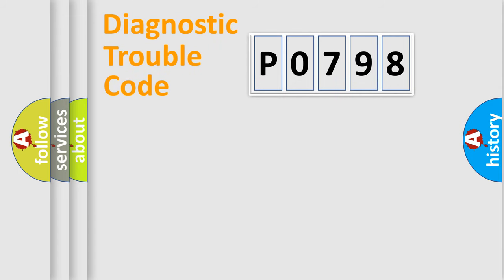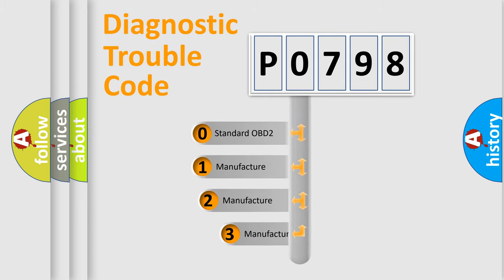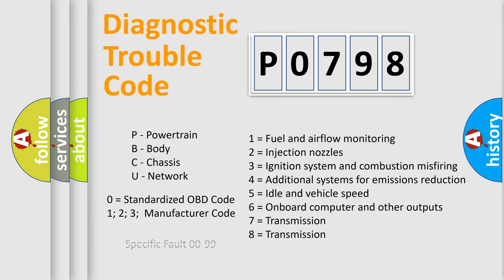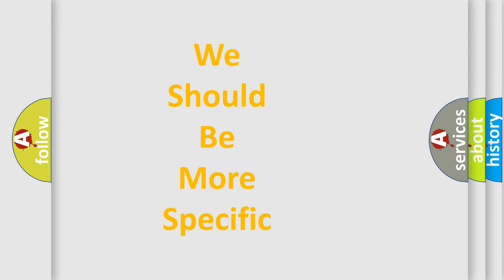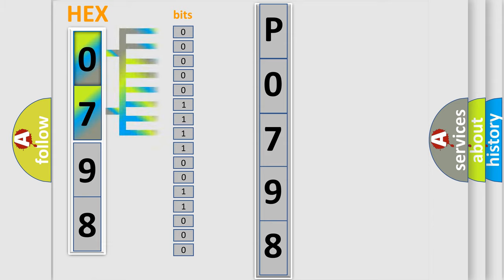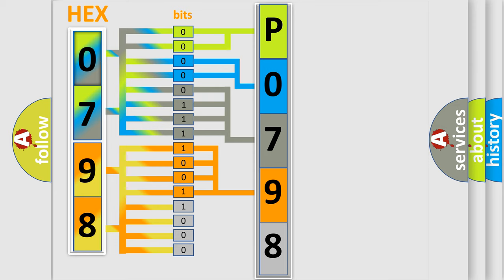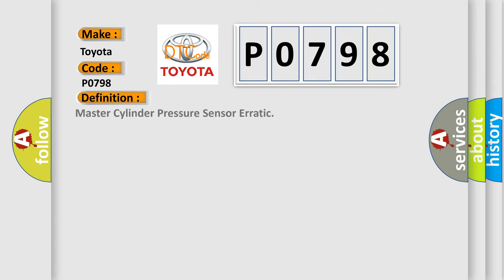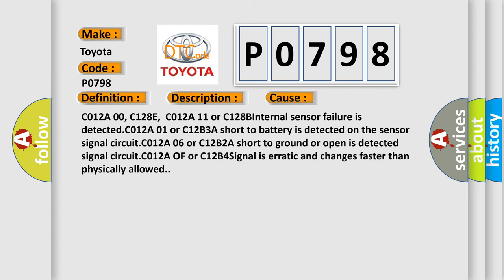DTC Toyota P0798 Short Explanation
Contents:
0:21 Basic DTC analysis according to OBD2 protocol standard.
1:48 Insight into programming
2:58 A diagnostically understandable description of the Diagnostic Trouble Code
3:05 Basic error definition

Make:
Toyota
Code:
P0798
Definition:
Master Cylinder Pressure Sensor Erratic
Description:
Ignition ON.Ignition voltage is greater than 10 V.The brake pedal is not applied.
Cause:
C012A 00, C128E,C012A 11 or C128BInternal sensor failure is detected.C012A 01 or C12B3A short to battery is detected on the sensor signal circuit.C012A 06 or C12B2A short to ground or open is detected signal circuit.C012A OF or C12B4Signal is erratic and changes faster than physically allowed.